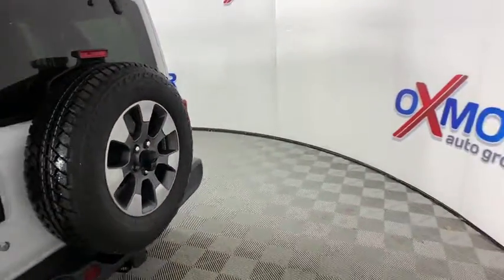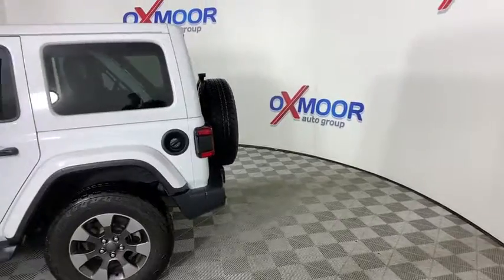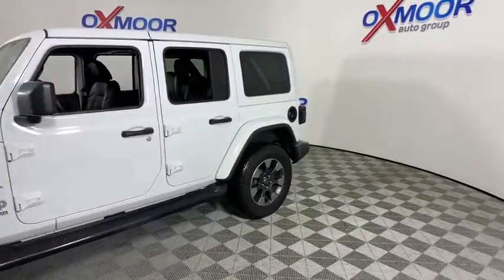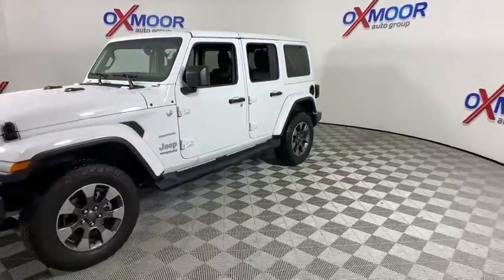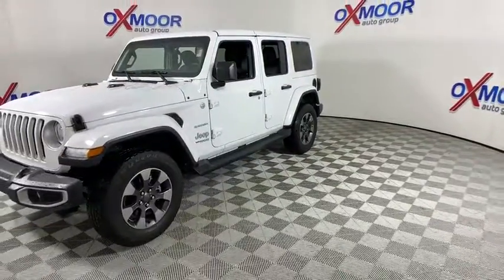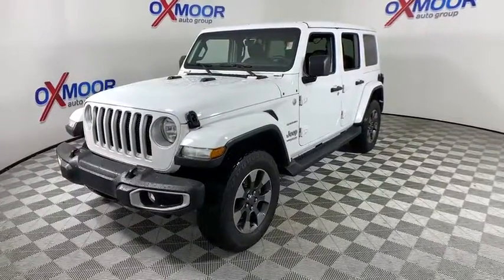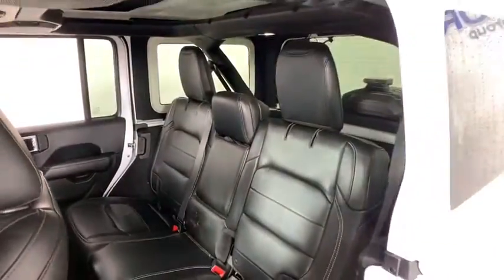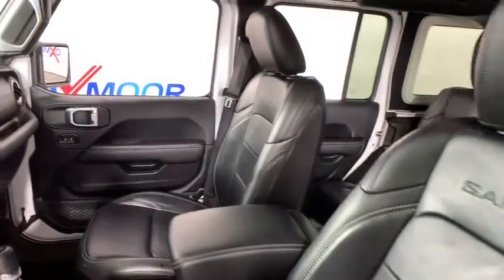2018 Jeep Wrangler Louisville, Lexington, Elizabethtown, KY New Albany, IN Jeffersonville, IN F10469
Bright White Clearcoat Used 2018 Jeep Wrangler available at Oxmoor Ford in Louisville, Kentucky. Servicing the Lexington, Elizabethtown, KY New Albany, IN Jeffersonville, IN area.
2018 Jeep Wrangler Unlimited Sahara - Stock#: F10469 - VIN#: 1C4HJXEGXJW165602

Oxmoor Ford
100 Oxmoor Ln

**THIS VEHICLE IS AT OXMOOR FORD, PLEASE CALL **, **CLEAN CARFAX**, **BLIND SPOT MONITOR**, **NAVIGATION**, **APPLE CAR PLAY**, **GOOGLE ANDROID AUTO**, **CLASS 2 REVEIVER HITCH**, **TRAILER TOW & HD ELECTRICAL GROUP**, **LED TAIL LAMPS**, **REMOTE KEYLESS ENTRY**, **TRAILER SWAY DAMPING**, **PARK SENSE W/ REAR PARK ASSIST SYSTEM**, **BLUE TOOTH**, **4X4/ALL WHEEL DRIVE**, **SUPER LOW MILES**.